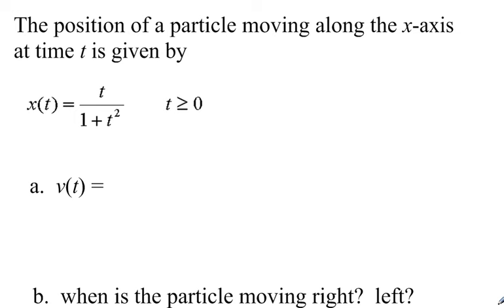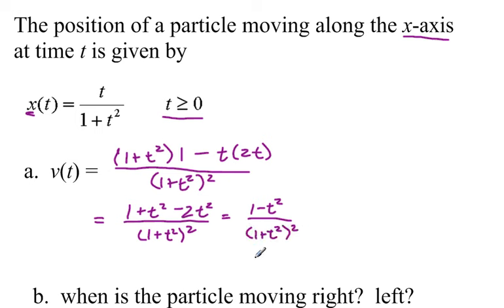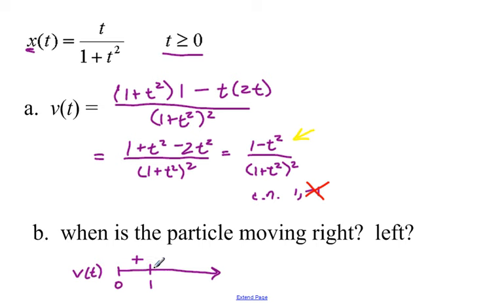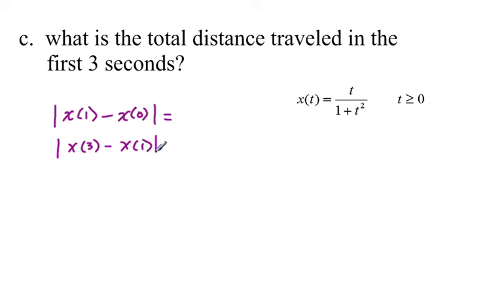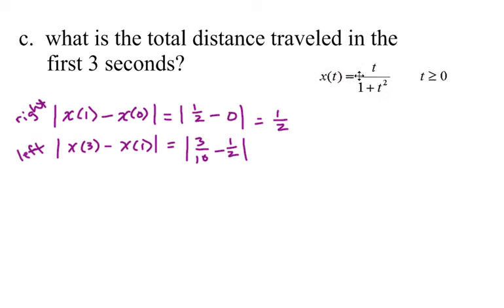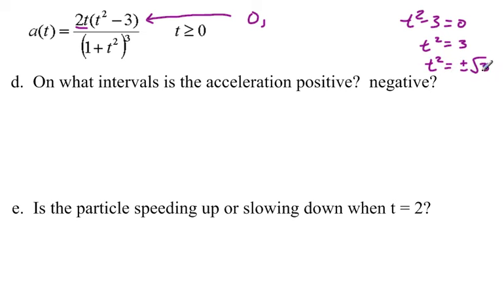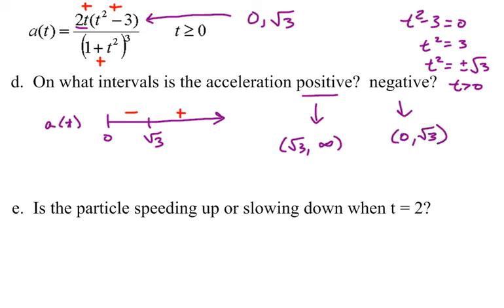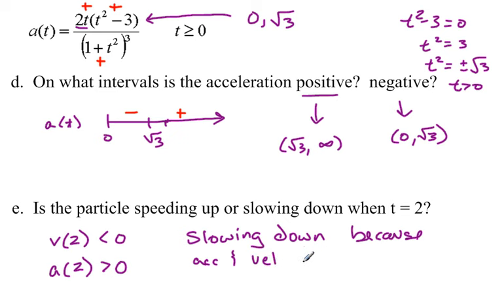Particle Motion example 2